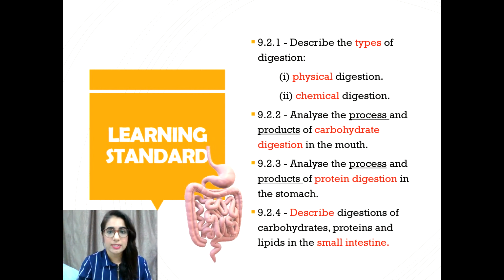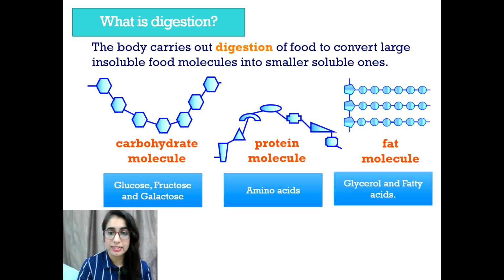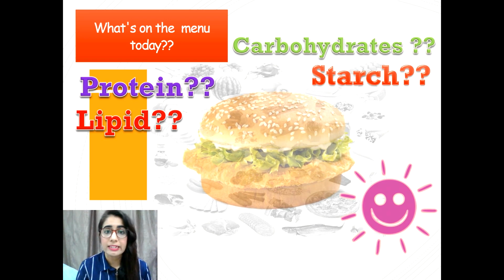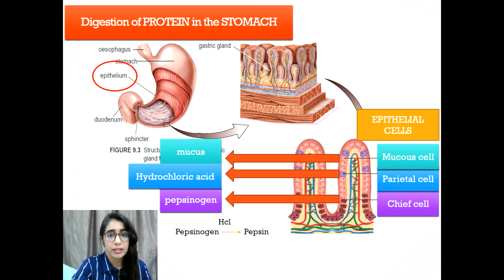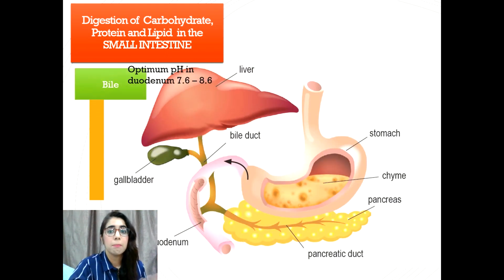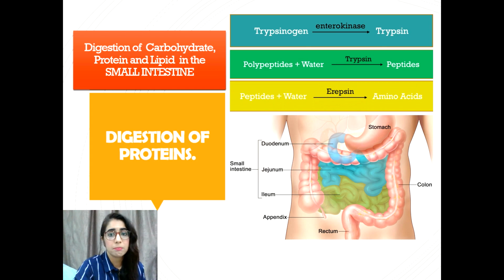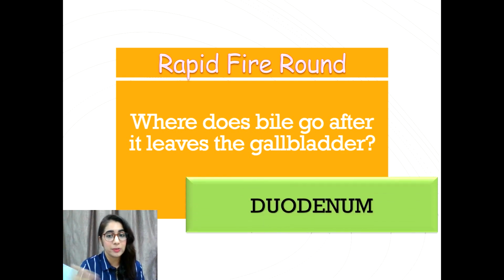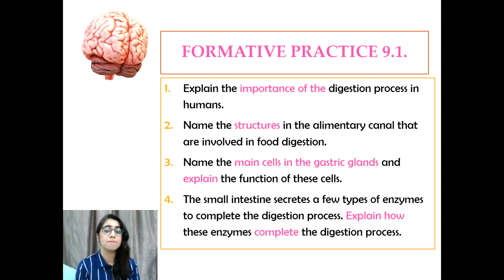BIOLOGY KSSM FORM 4: 9.2. DIGESTION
BIOLOGY KSSM FORM 4:
CHAPTER 9: NUTRITION AND THE HUMAN DIGESTIVE SYSTEM
9.2. DIGESTION

1. The food consumed by humans is in the form of large and complex molecules. The food needs to be broken down to a smaller and simpler form that can diffuse into the blood vessels and transported to
body cells.

2. The structures that are involved in the digestion process are mouth, teeth, oesophagus, stomach, duodenum, small and large intestines.

3. The main cells in gastric glands are chief cells that secrete pepsinogen, parietal cells that secrete hydrochloric acid and goblet cells that secrete
mucus.

4. The enzymes that are involved in the digestion process in the small intestine are trypsin, amylase, erepsin, sucrose, maltase, lactase and lipase.
Function of enzyme:
Trypsin—hydrolyses polypeptide to peptide
Amylase—hydrolyses starch to maltose
Erepsin—hydrolyses peptides to amino acids
Sucrase—hydrolyses sucrose to glucose and fructose
Maltase—hydrolyses maltose and glucose
Lactase—hydrolyses lactose to glucose and galactose
Lipase—hydrolyses lipids to fatty acids and glycerol